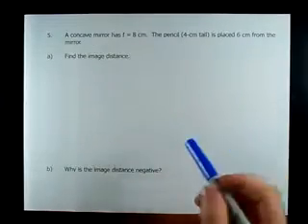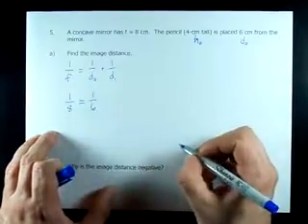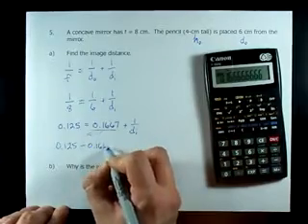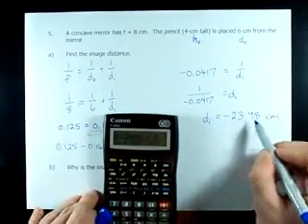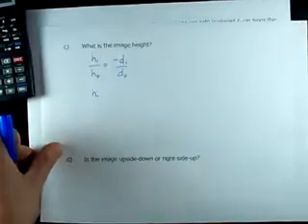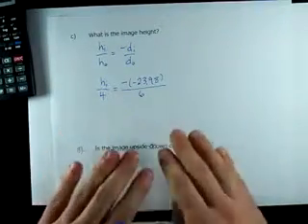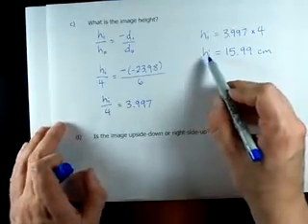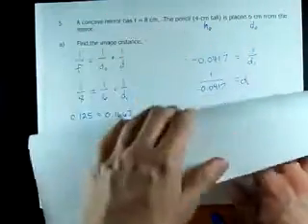٢٠ يناير ٢٠٢٣